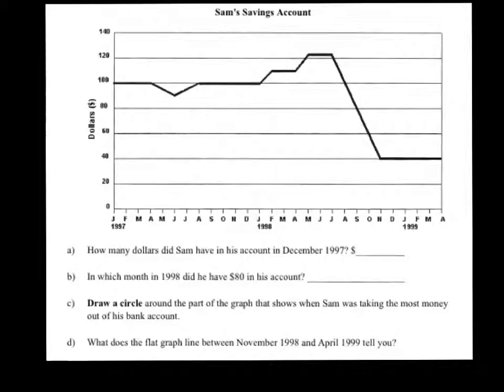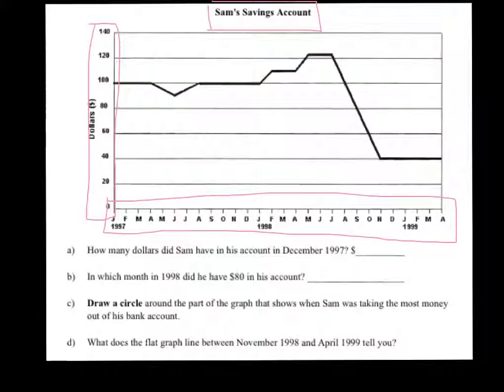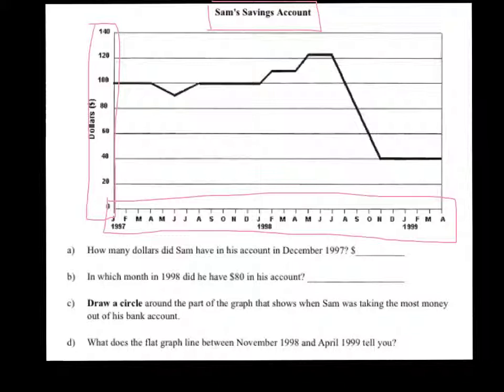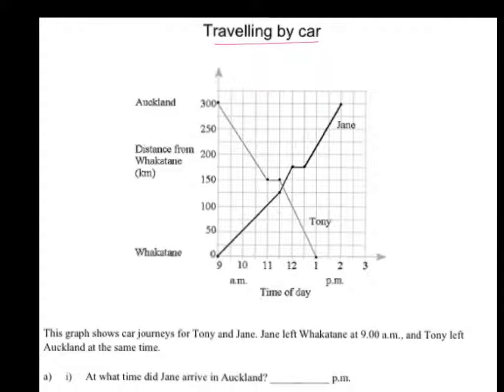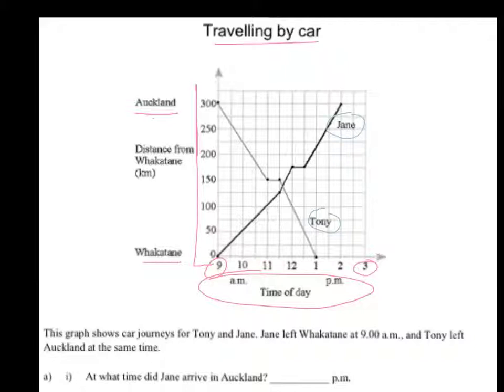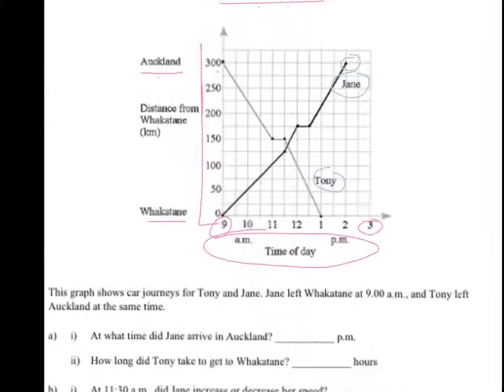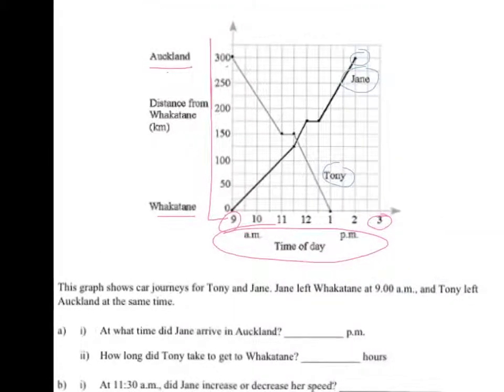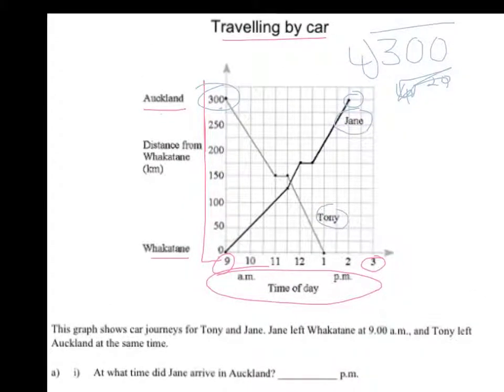Intercept graphs of everyday situations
interpret graphs of everyday situations